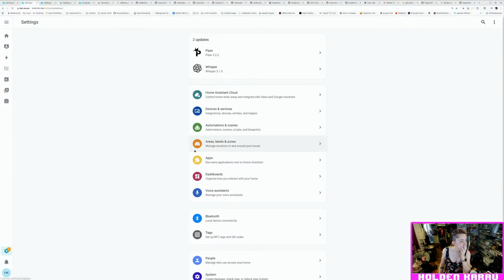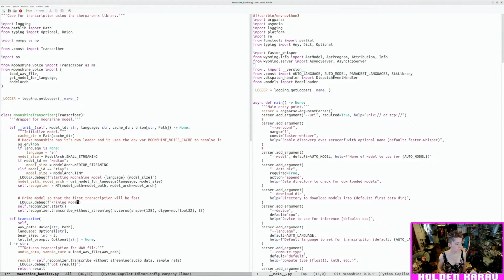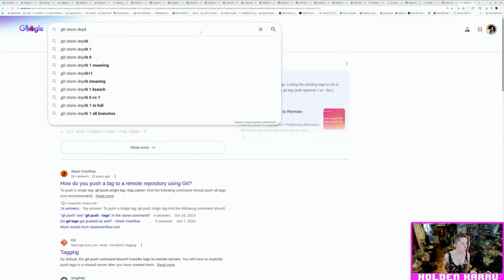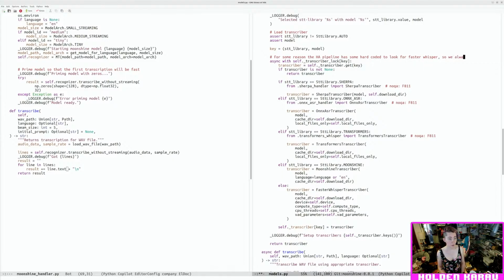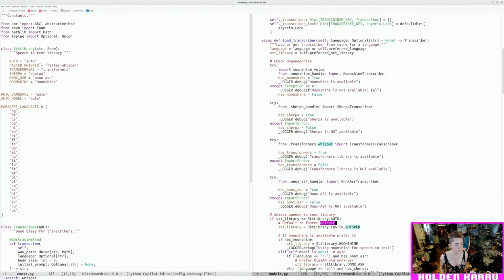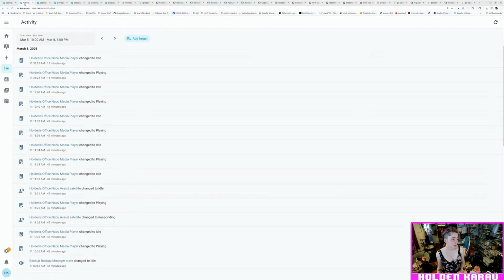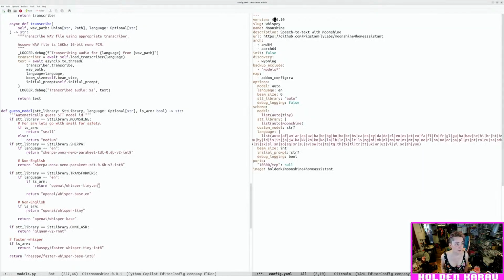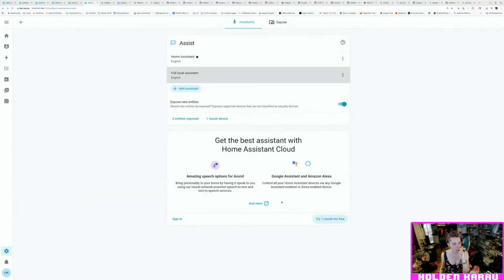Moonshine + Home Assistant Voice Adventures -- Part 2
Come with me while we explore setting up Moonshine and the Home Assistant Voice preview edition device together :)